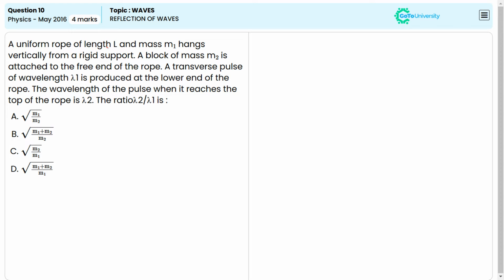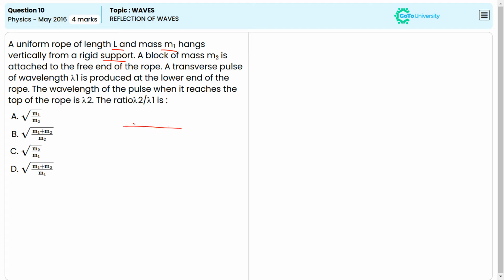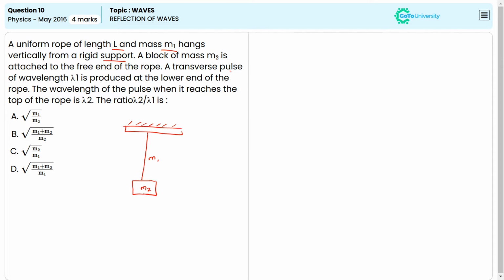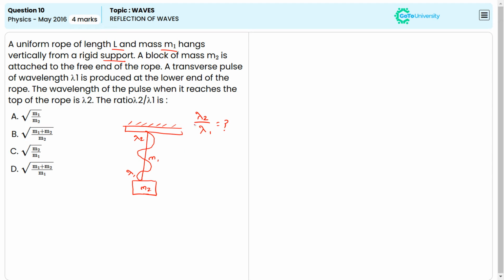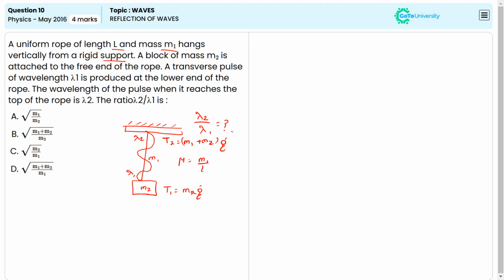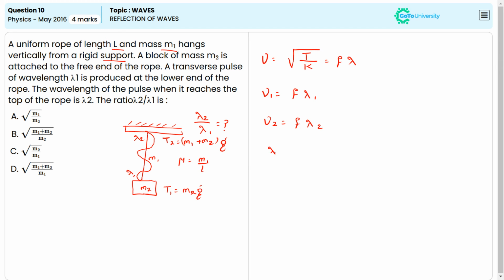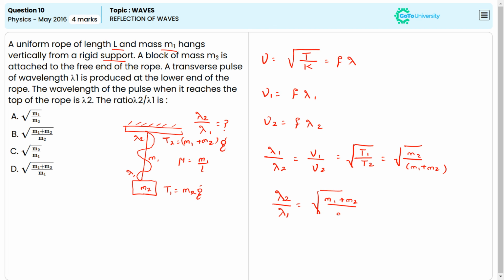Mastering Reflection of Waves for NEET Physics Q10 May 2016 Exam Preparation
Topic Name: [WAVES] | [REFLECTION OF WAVES] | [Practice Test]